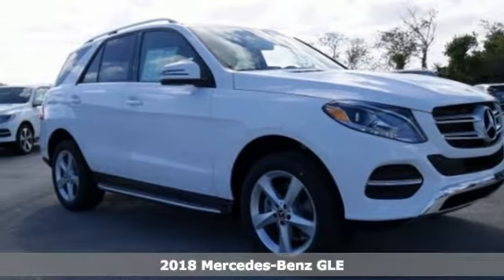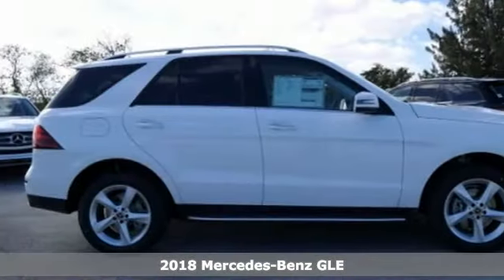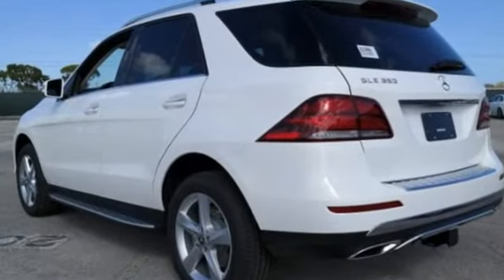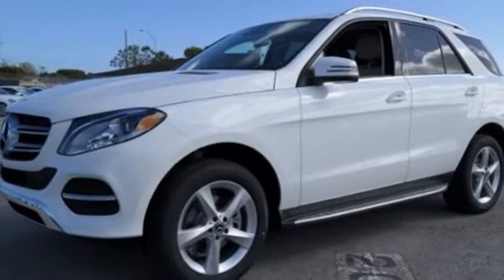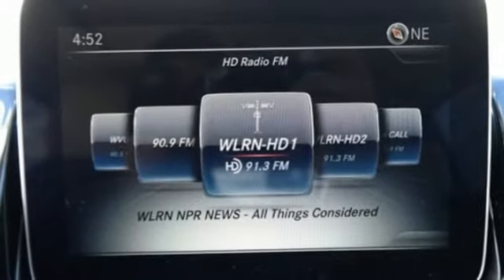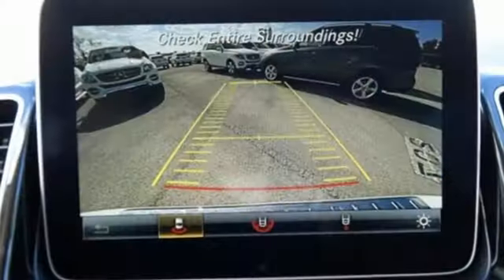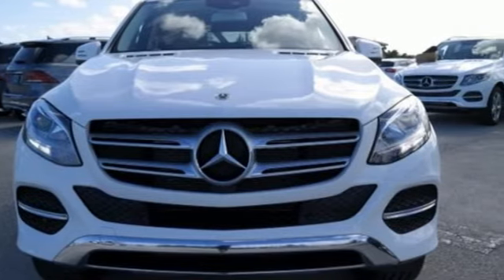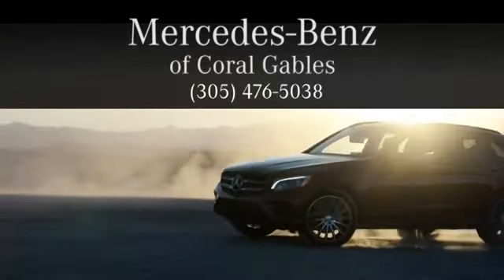New 2018 Mercedes-Benz GLE Miami FL Coral Gables, FL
Year: 2018
Make: Mercedes-Benz
Model: GLE
Trim: GLE 350
Engine: 6 Cyl. 3.5 L
Transmission: Automatic
Color: POL_WHT
Interior: Brown
Stock #: JB128009
VIN: 4JGDA5JB2JB128009

Address:
300 Almeria Avenue